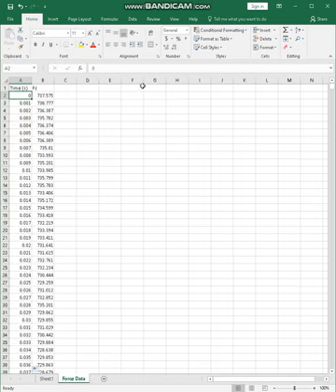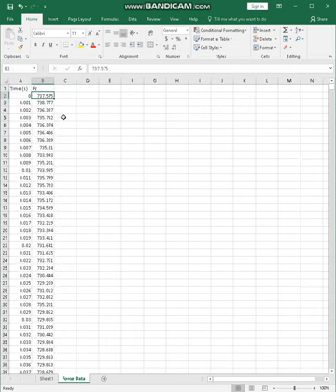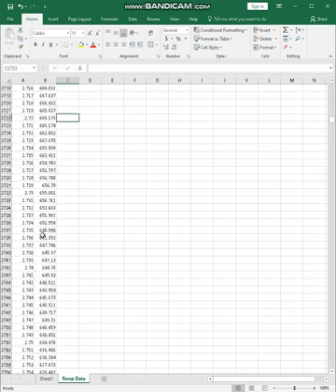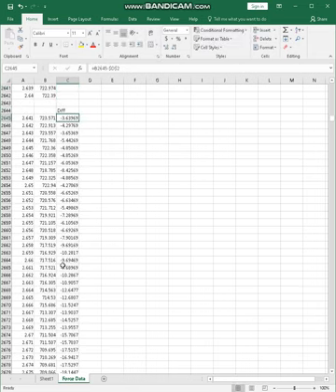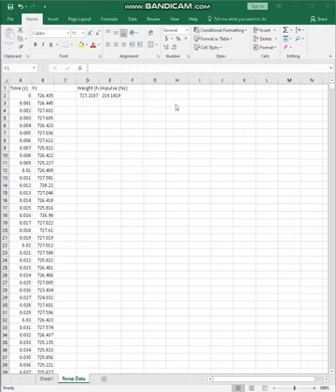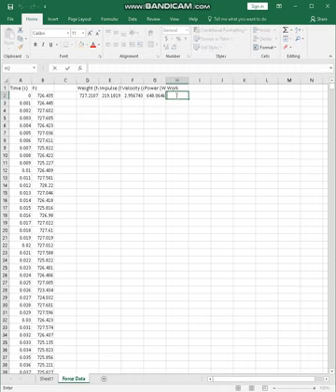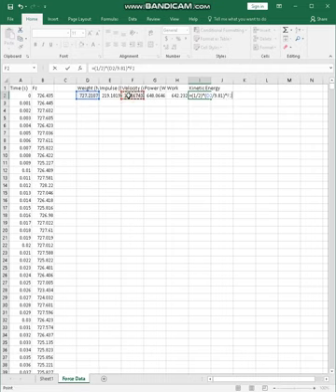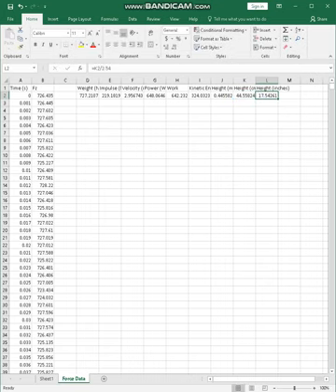Force Plate AUC Walkthrough (KNH 468L)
In this tutorial, I show you how to calculate the Area Under the Curve of Force Plate Data capturing a counter-movement Vertical Jump. This would be equivalent to getting the Impulse. We take it a few steps further and calculate take-off Velocity, Power*, Work*, Kinetic Energy, and Jump Height.

*Correction for Power: I accidentally did Net Impulse * Velocity, but it's actually Net Force * Velocity. The "power" I found is actually work. Doesn't affect my assignments, but an important note for others!